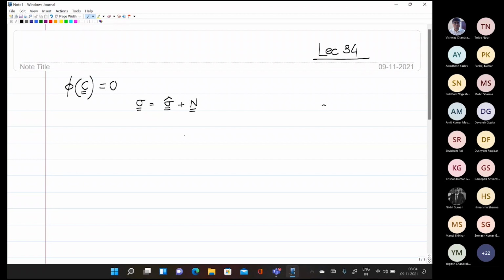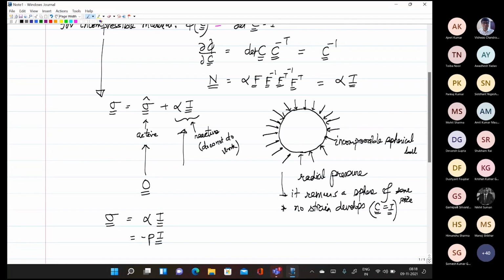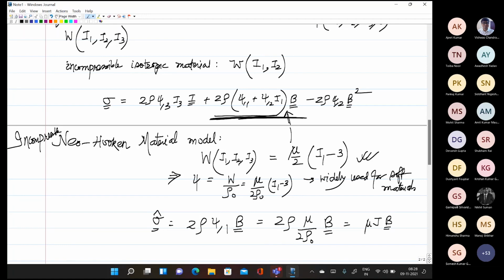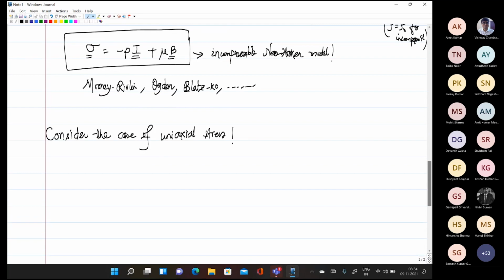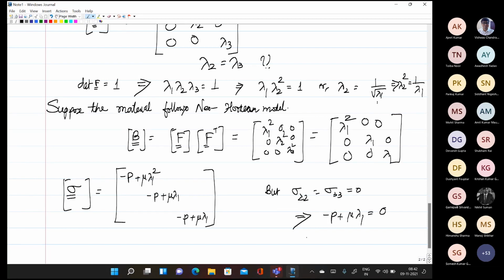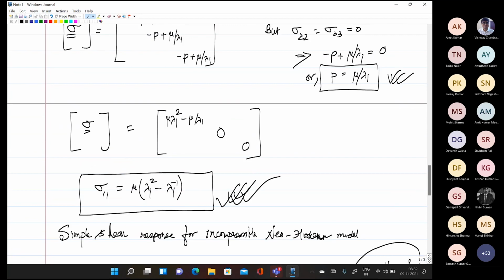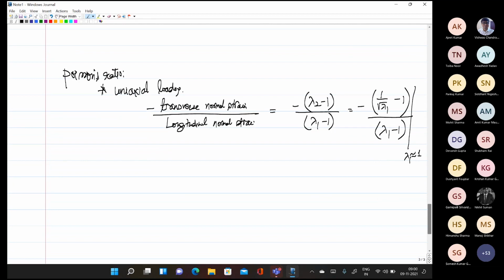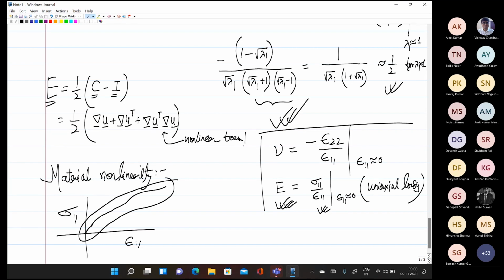34. Incompressible isotropic material models